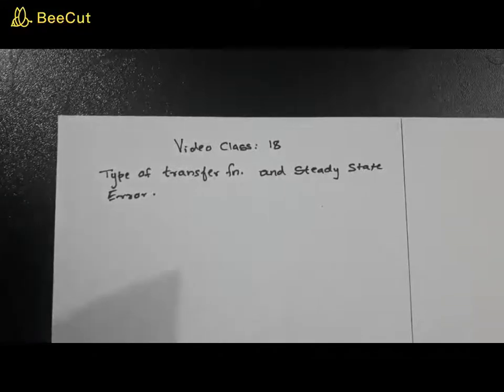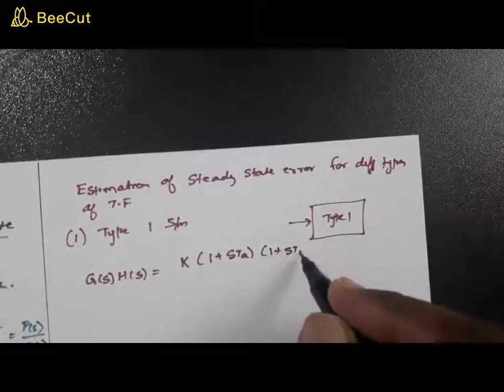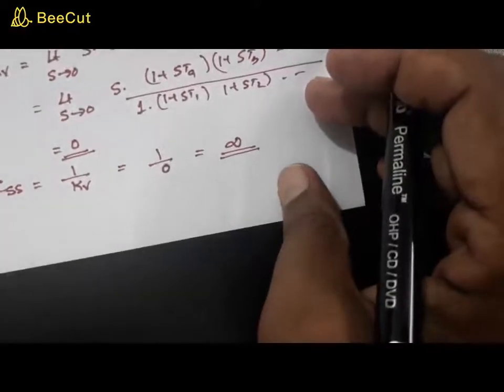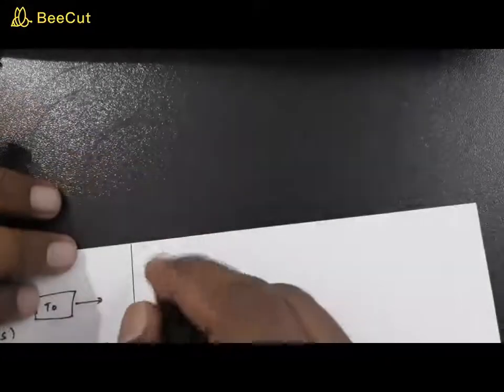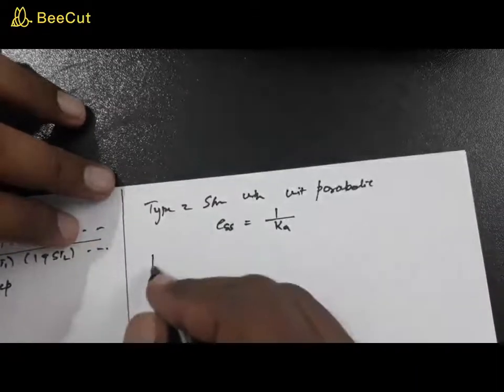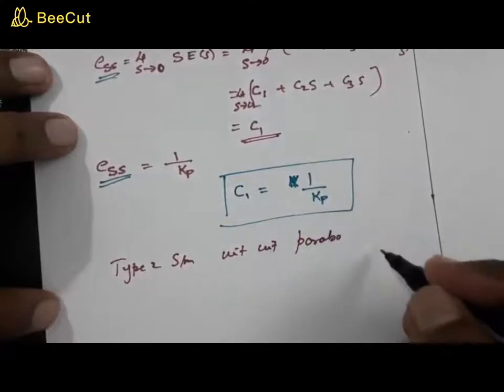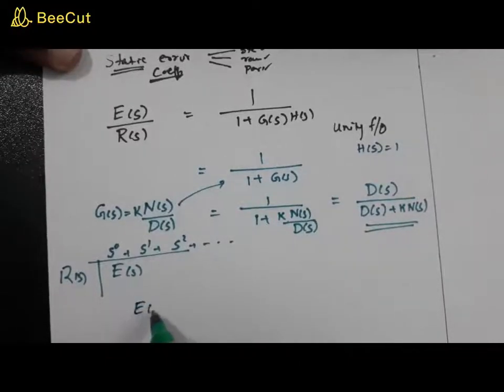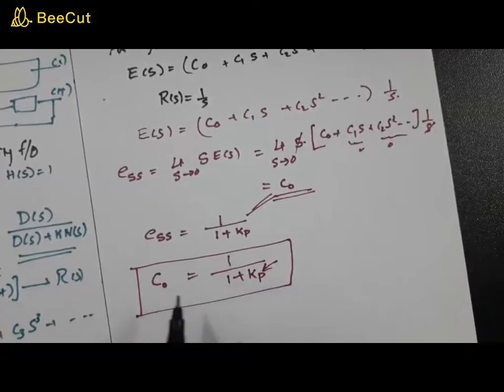Video Class 18. Type of transfer function and steady state error